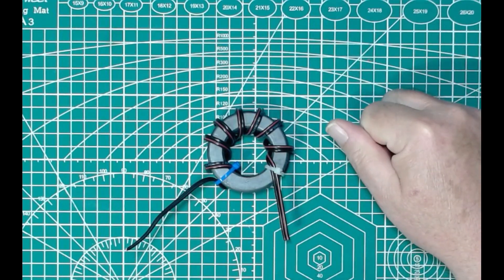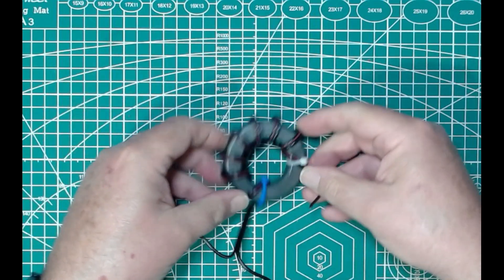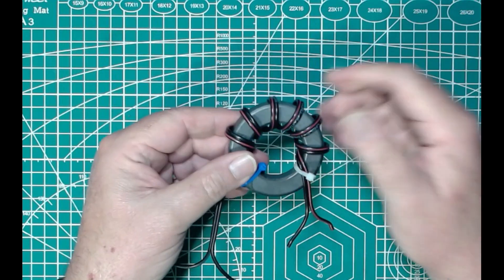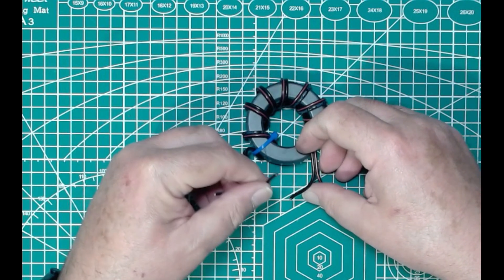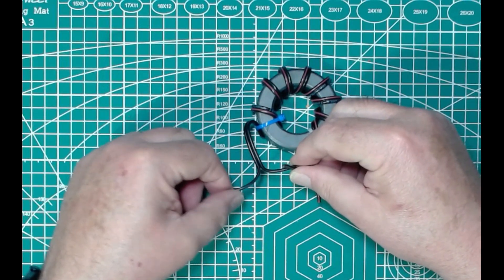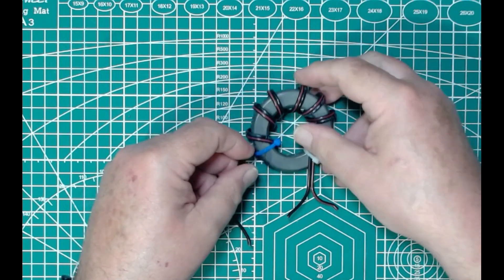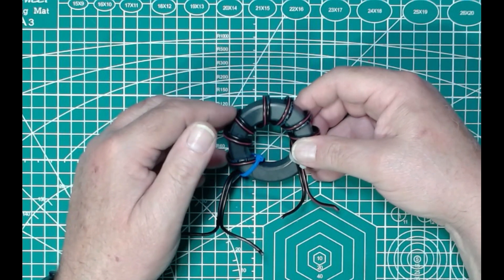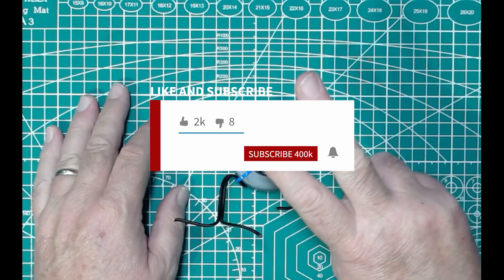Wrap that 'roid right!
Let's look at a super quick deep dive into wrapping the toroidal core for the Coffee and Ham Radios Poseidon antenna!